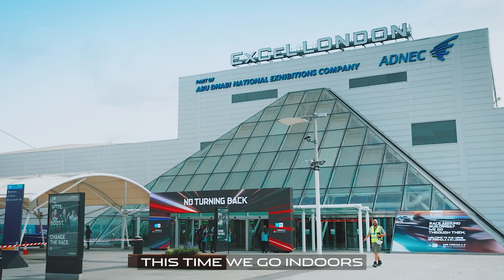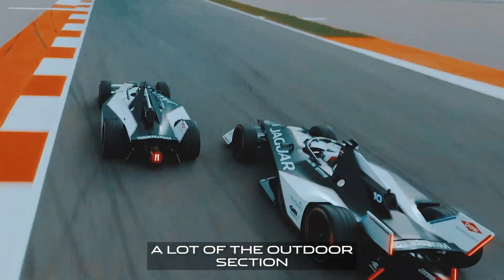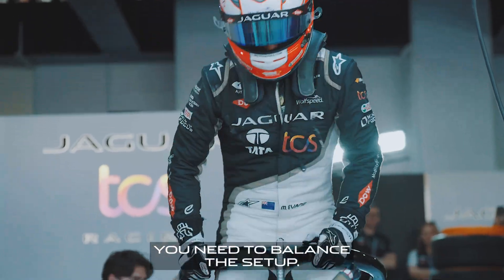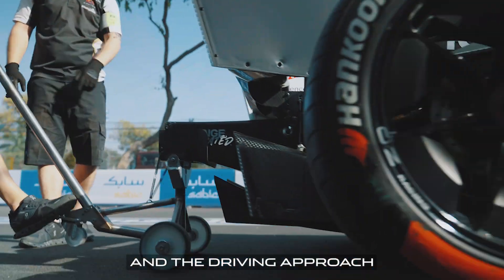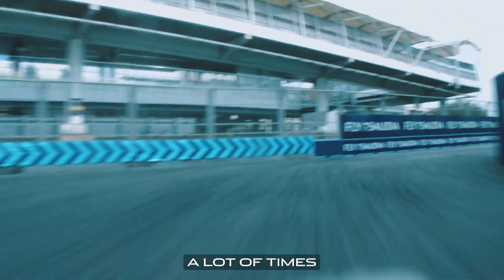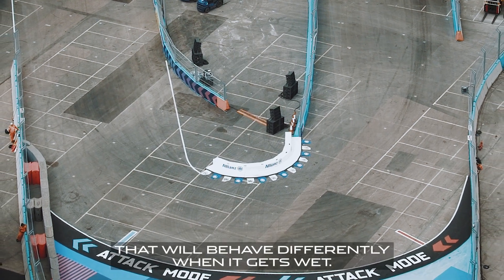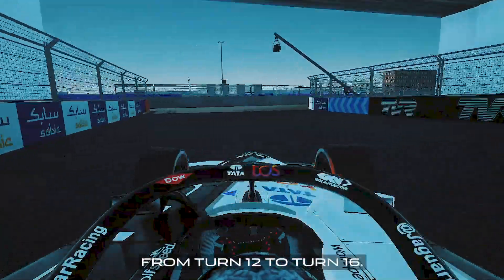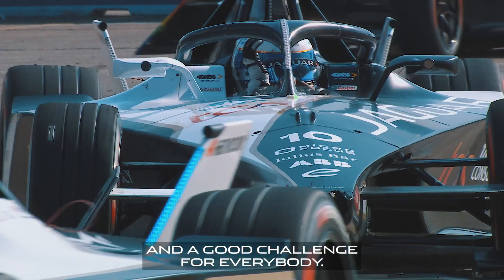Jaguar TCS Racing | London E-Prix Track Explained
Explained - London's ExCel Circuit:
→2.09 KM
→20 turns
→Indoor Vs. Outdoor
→High grip surfaces
→Uneven elements